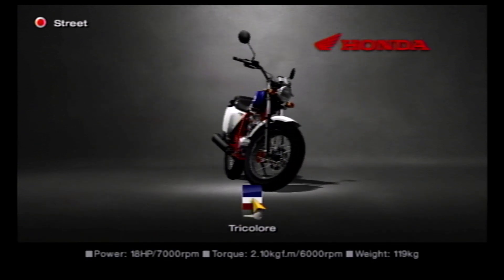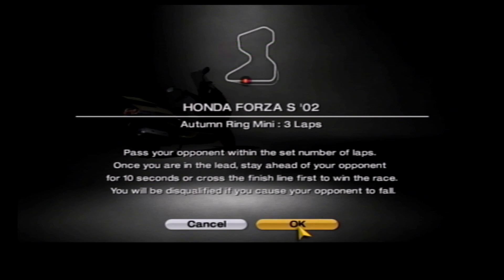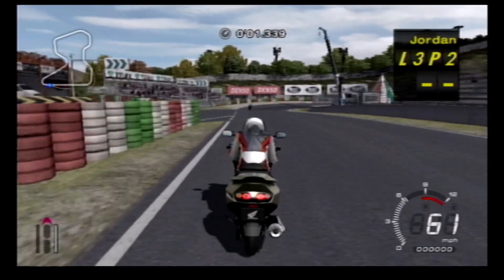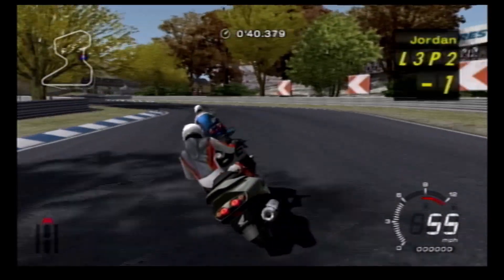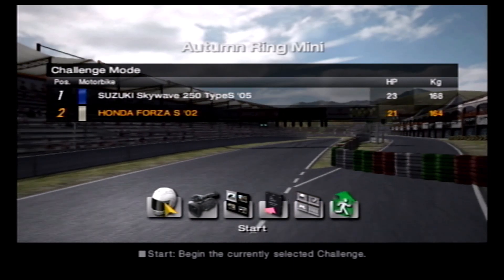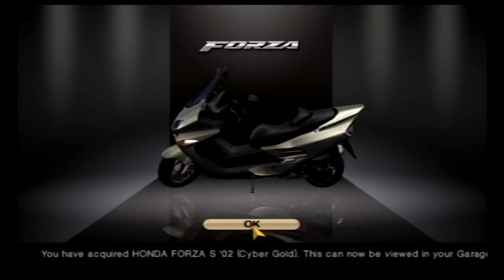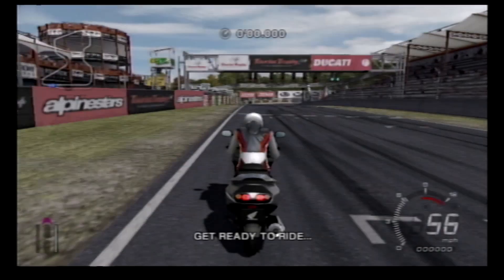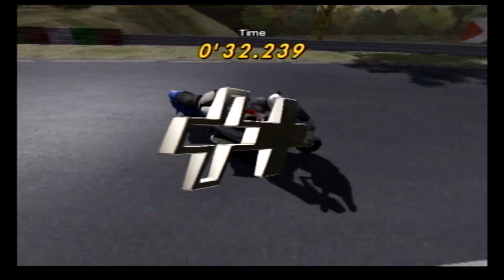Let's Play Tourist Trophy - Episode 1 - Challenge Mode Honda - Free